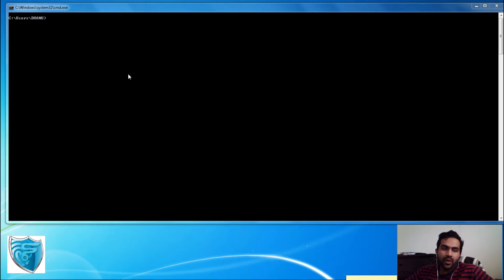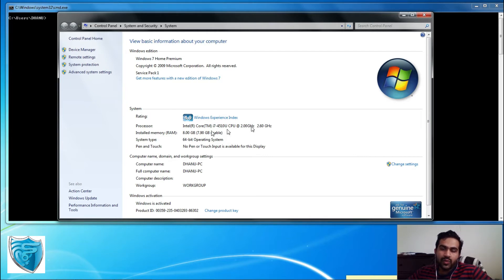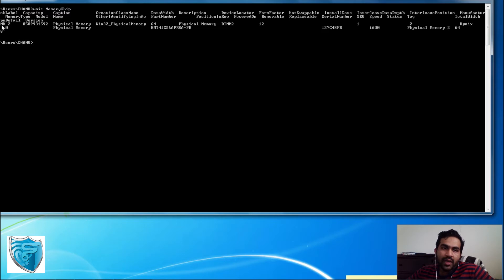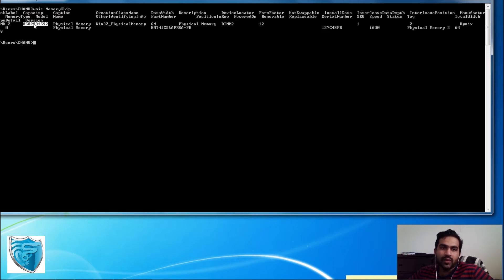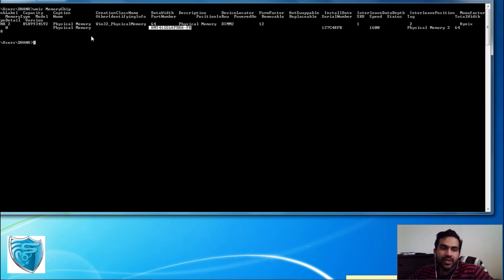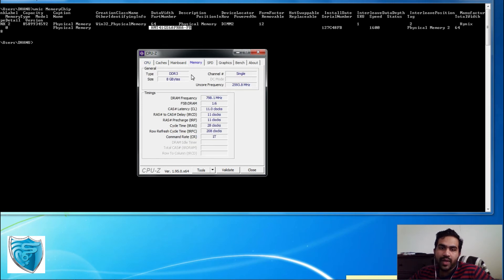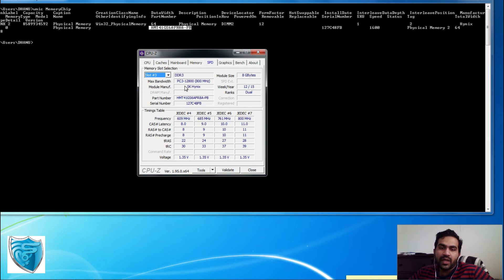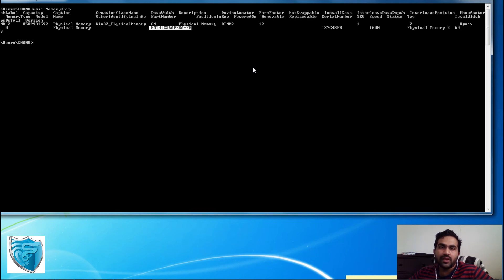How to check MemorySlot/RAM Slot without opening Laptop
Easy way to check memory Slot without opening Laptop

Click Start-- type cmd open cmd.exe

Command used to check memory slot is :
wmic MemoryChip